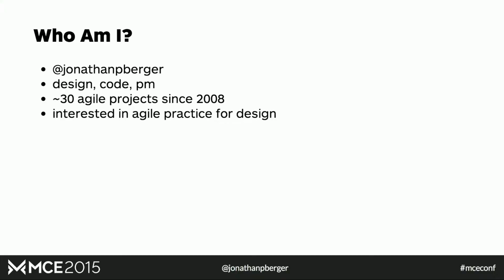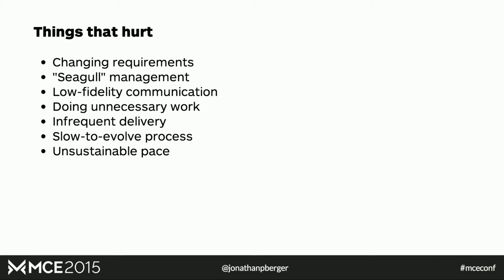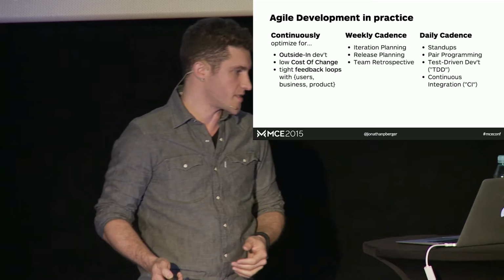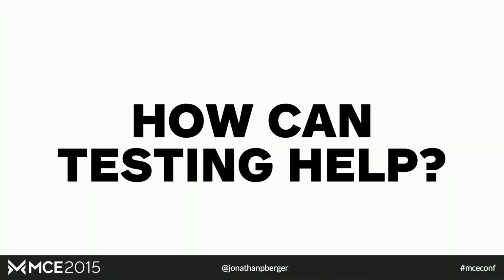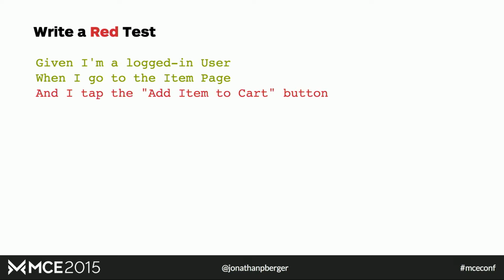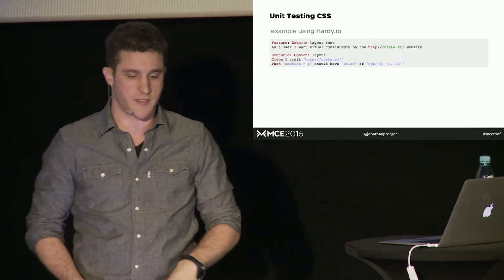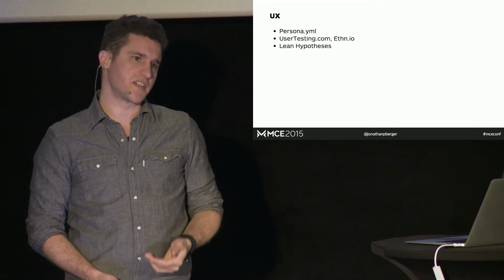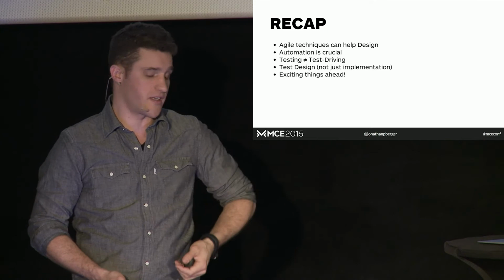MCE 2015 - Jonathan Berger - Towards a Theory and Methodology of Test‑Driven Design